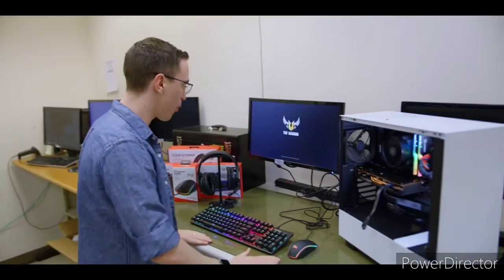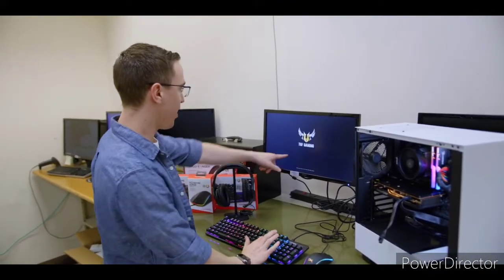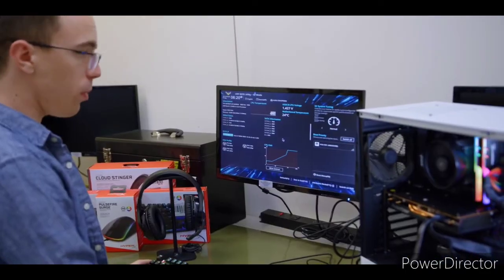How 2 build a PC